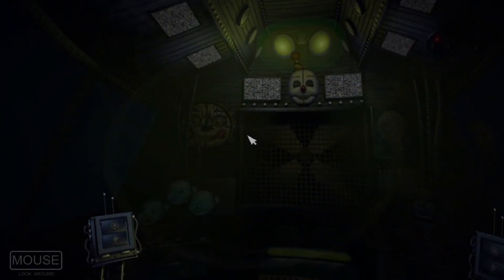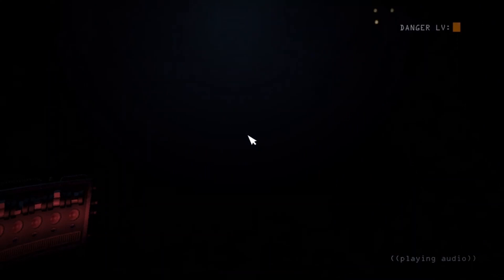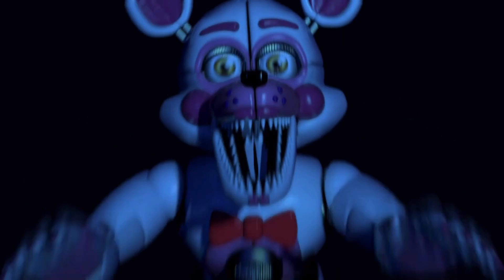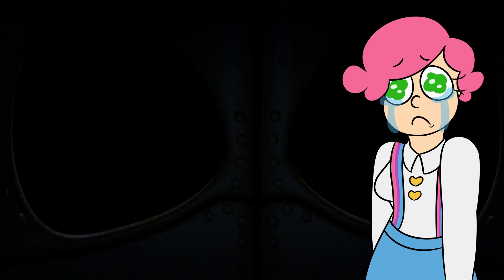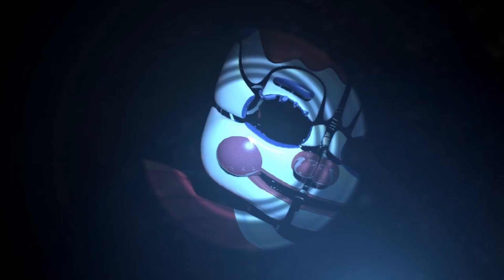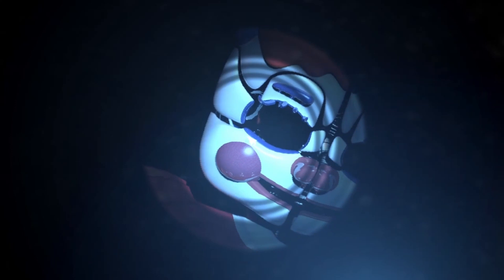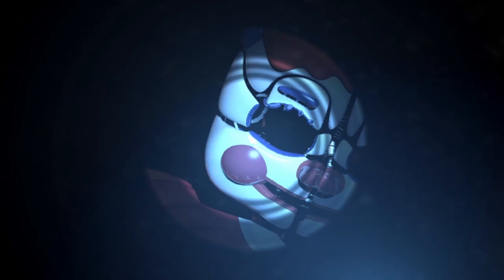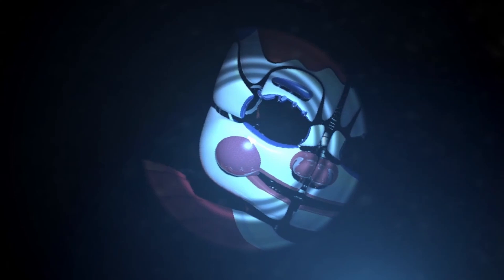Sister Location Funniest Moments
This is just the whole game summarized in 5 minutes, really.